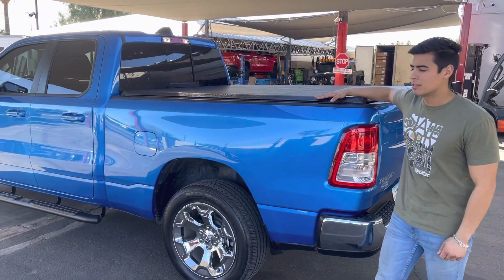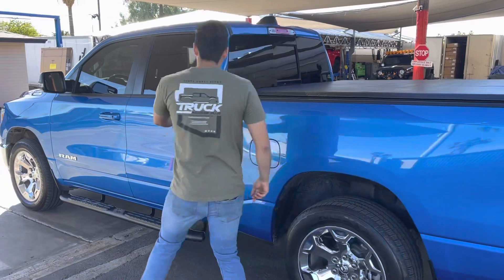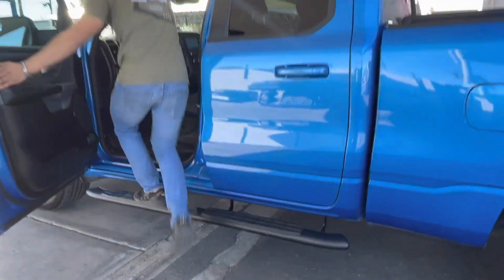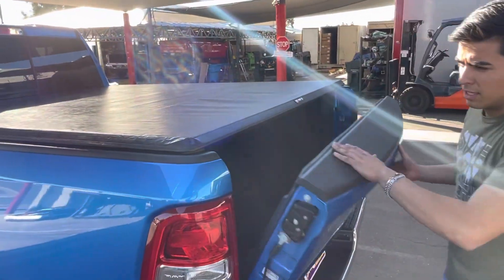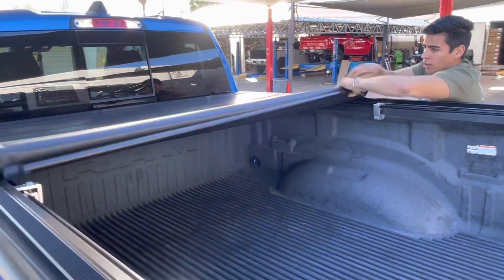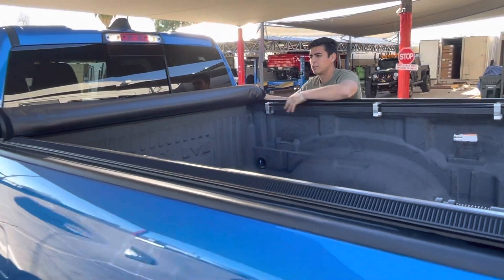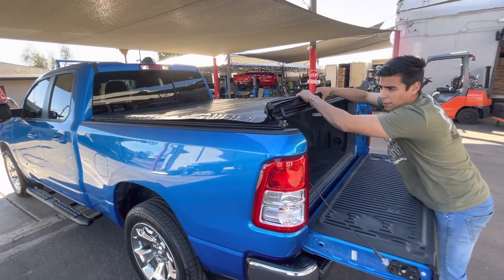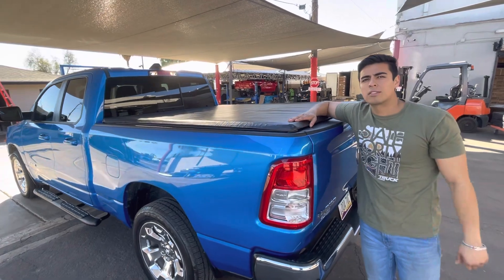Truxedo Truxport Roll Up Tonneau Truck Bed Cover & Running Boards On Ram 1500